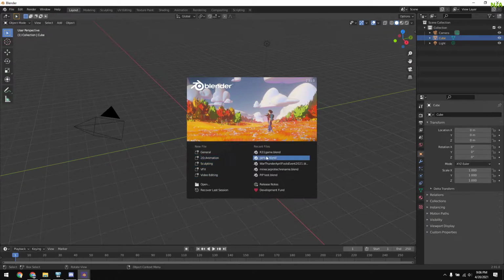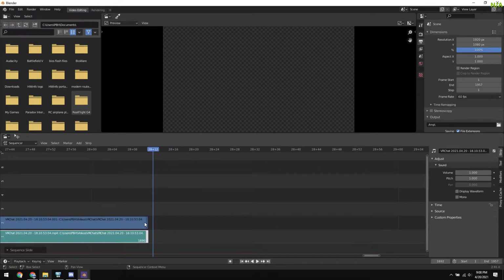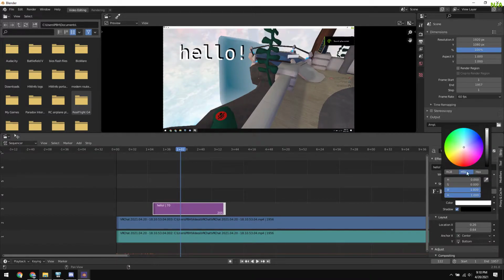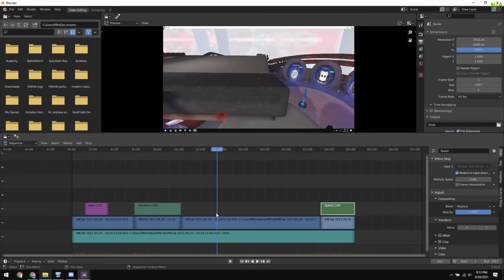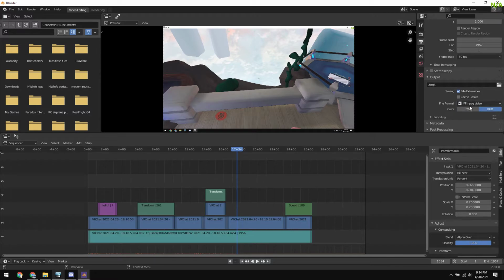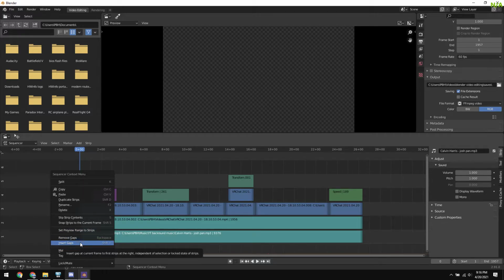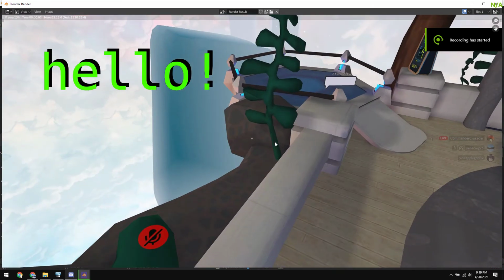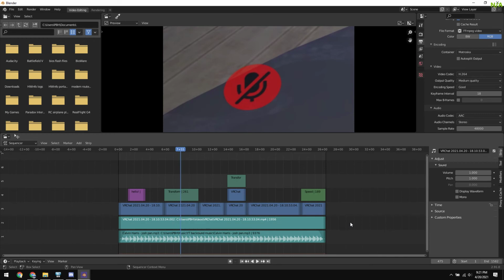How edit videos in Blender! [Blender 2.91]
In this video I tech you how to use blender as a video editor. I hope you enjoyed. I might answer question in the comments.
I know this is a different video than what I normally do. But I don't care, I wanted to make this video so I did.
Music used in this video: Calvin Harris - josh pan